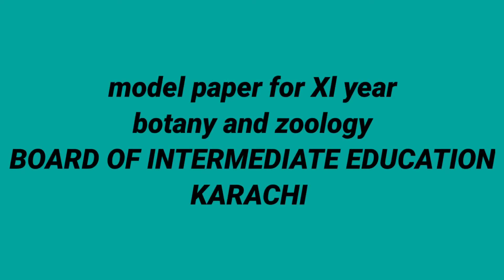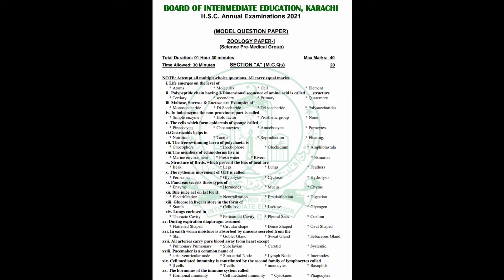model paper of ZOOLOGY and BOTANY || Board of intermediate education karachi || first year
model paper for Xl year
botany and zoology